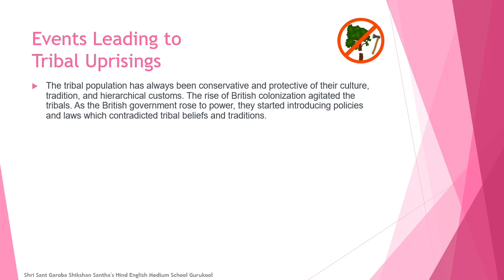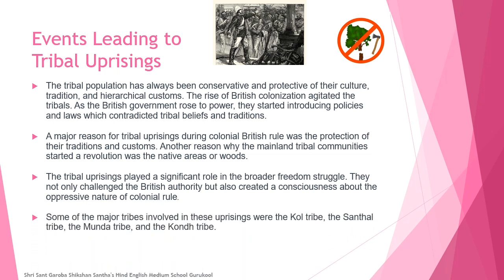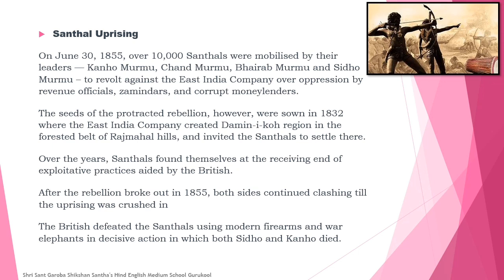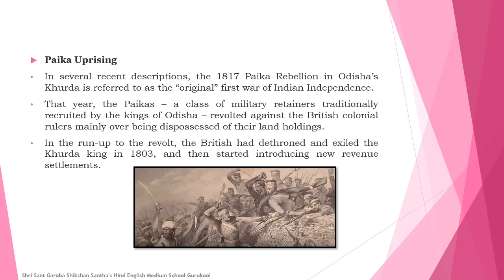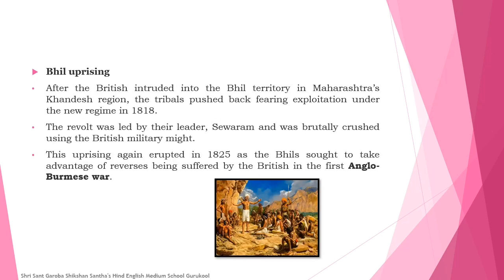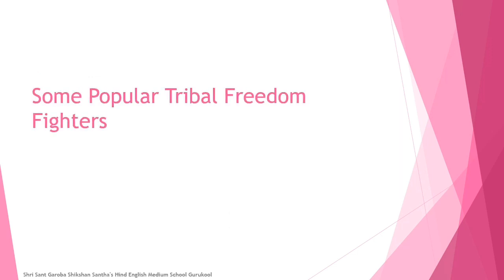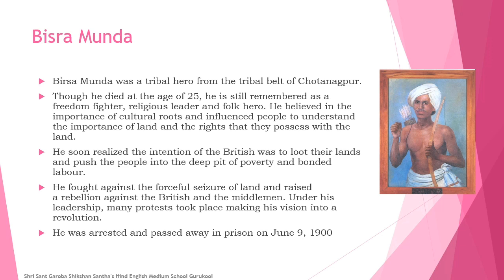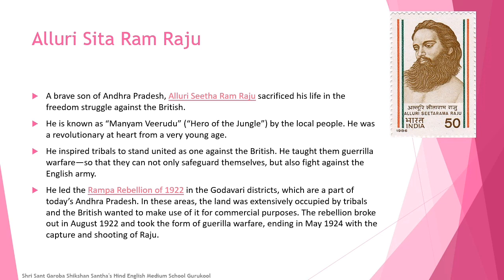Role of Tribal Uprisings in Freedom Struggle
Hello Viwers, I am Devraj Singh of Class XI Commerce from SHRI SANT GAROBA SHIKSHAN SANTHA'S HIND ENGLISH MEDIUM SCHOOL GURUKOOL, Pune, Maharashtra.

Through this video i have tried to highlight the role of tribals during the freedom struggle.

Chapters:
0:00 intro
0:20 Student Profile
0:41 Events leading to Tribal Uprisings
1:52 Some Major Tribal Uprisings
2:02 Santhal Uprising
3:04 Paika Uprising
3:49 Kol Uprising
4:39 Bhil Uprising
5:17 Popular Tribal Freedom Fighters
5:30 1). Bisra Munda
6:24 2). Alluri Sita Ram Raju
7:34 Conclusion
8:27 Thank You
8:31 Outro